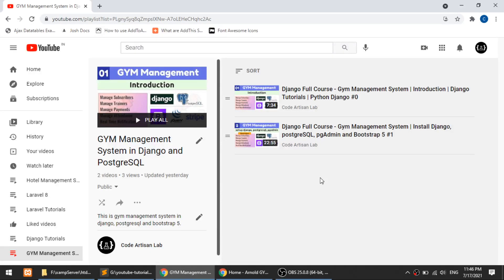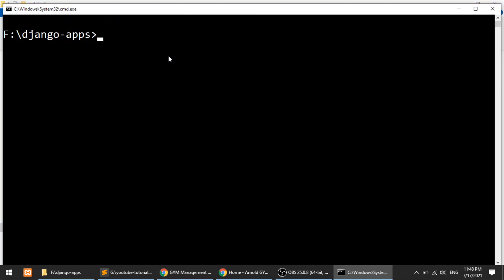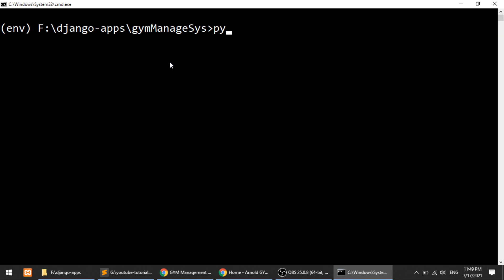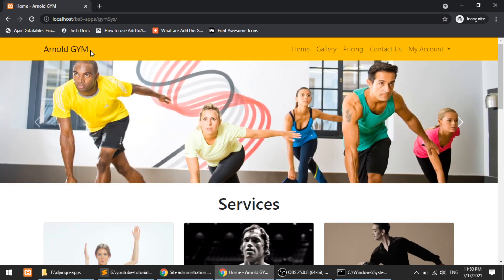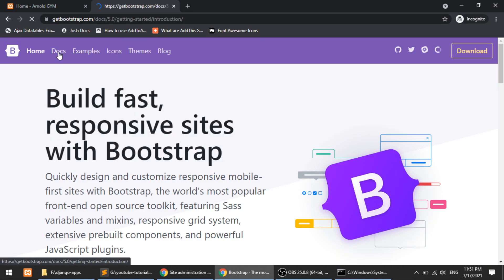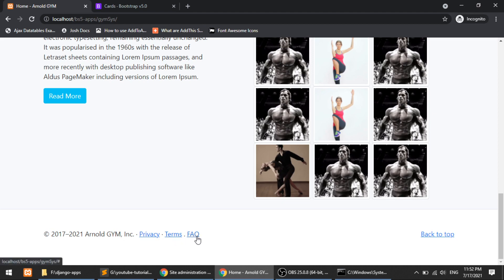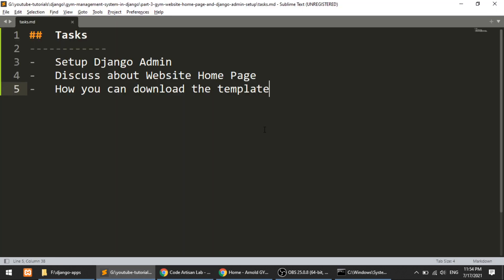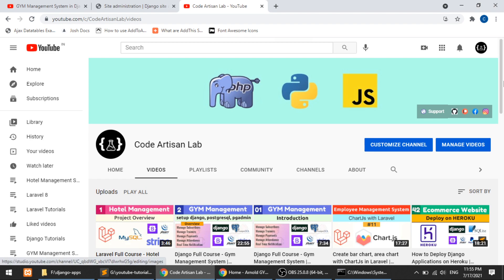Setup Django Admin and Create Website Home Page | Django Full Course - Gym Management System #3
- Setup Django Admin
- Discuss about Website Home Page
- How you can download the template

- How to setup admin panel in django
- How to install django
- How to install postgresql
- How to install pgadmin
- How to connect postgresql with django
- How to download and setup bootstrap 5 in django